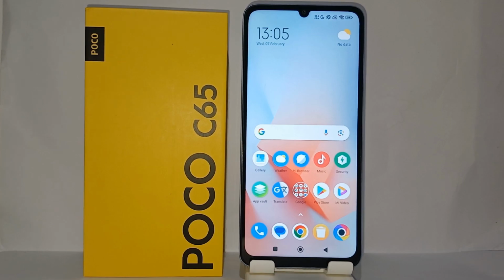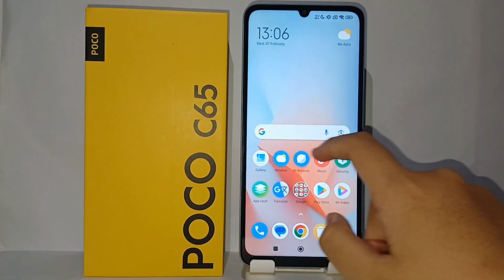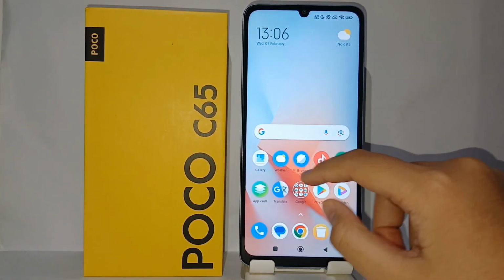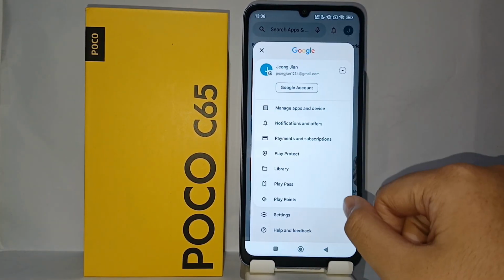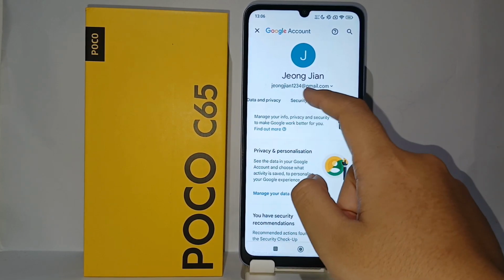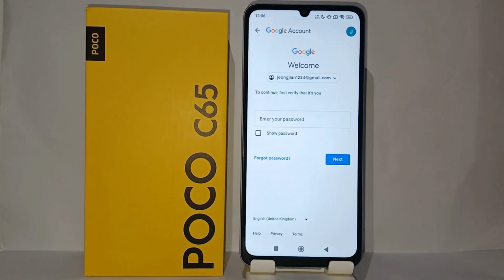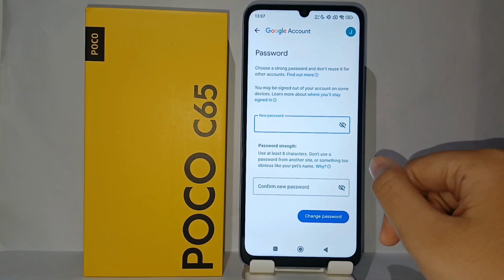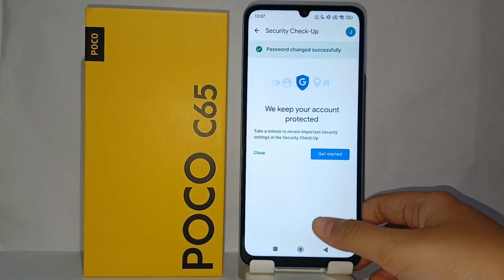How To Fix Forgot Password In Play Store on Poco C65 | Reset Play Store Password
how to fix forgot password in play store in poco c65.

Pencarian untuk video ini :
how to fix forgot password in play store poco c65
how to fix forgot password in play store
poco c65
forgot password in play store poco c65
forgot password..